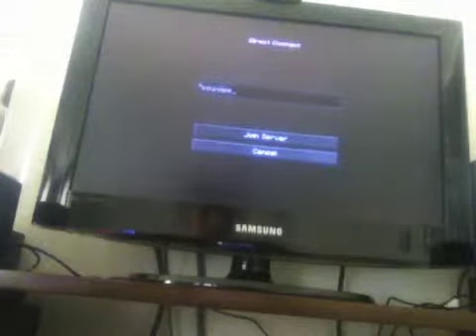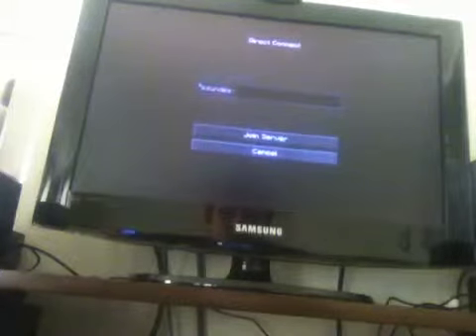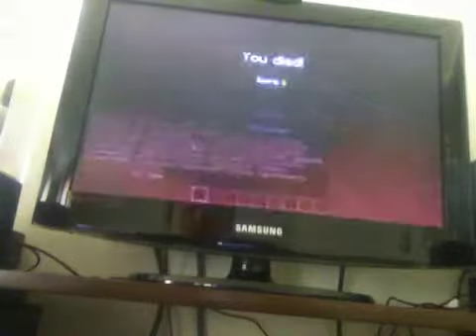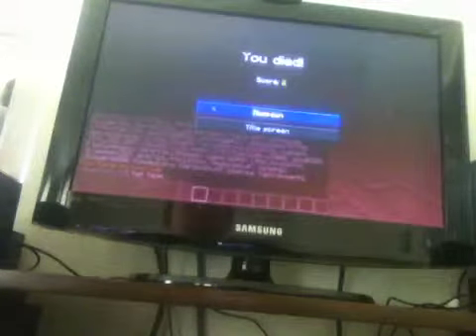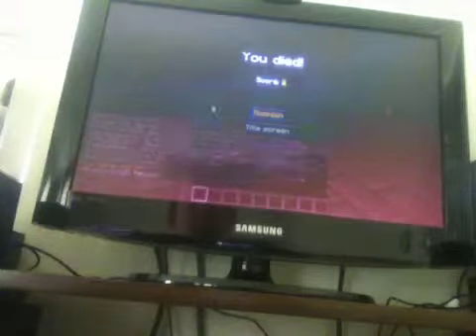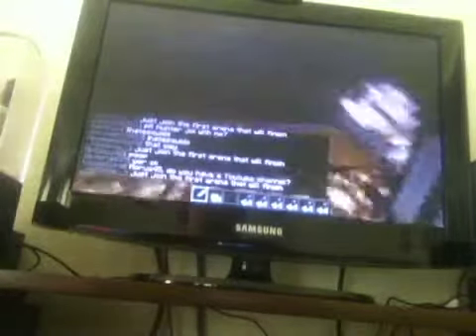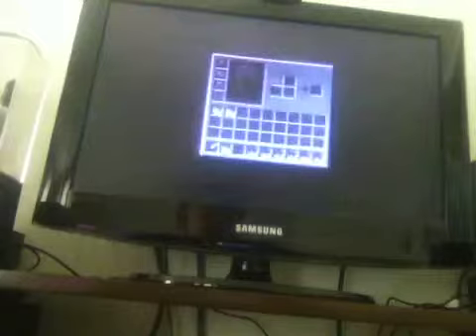SSUNDEE's server!(minecraft episode 10